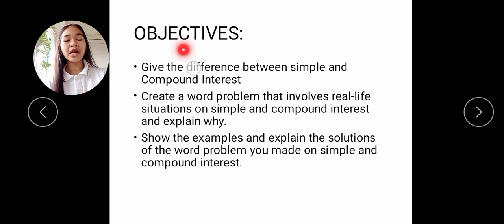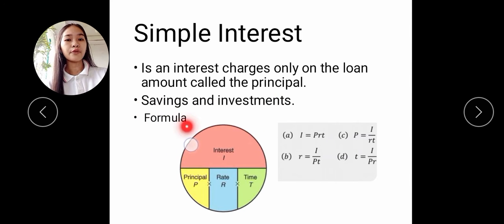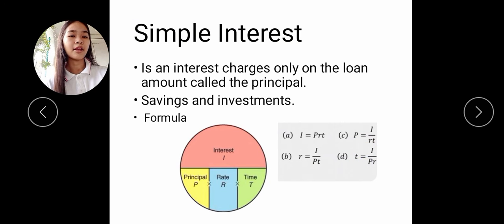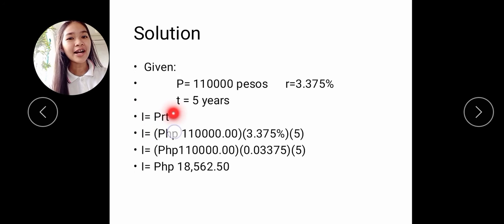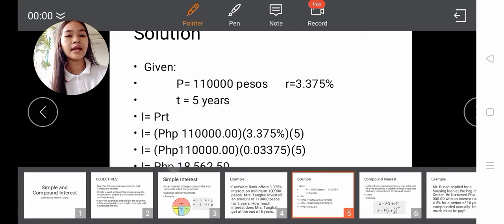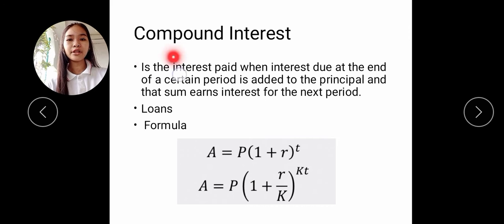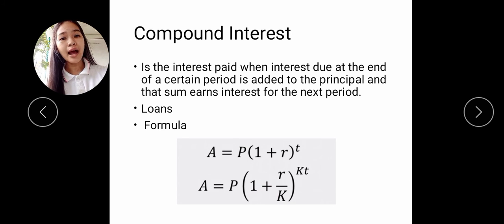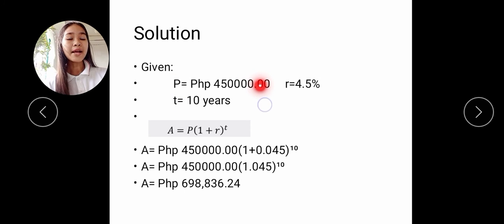SIMPLE AND COMPOUND INTEREST